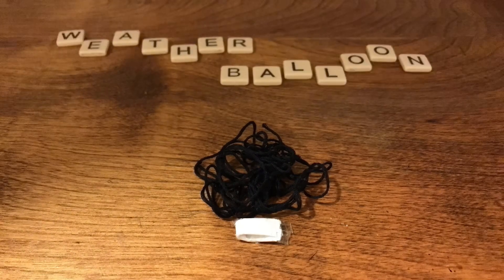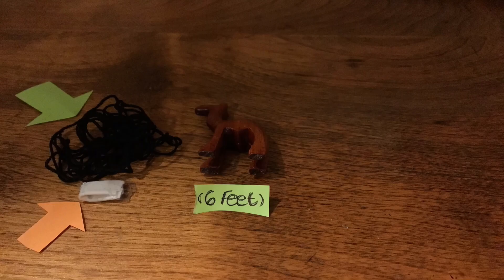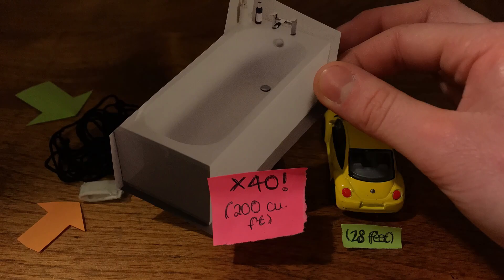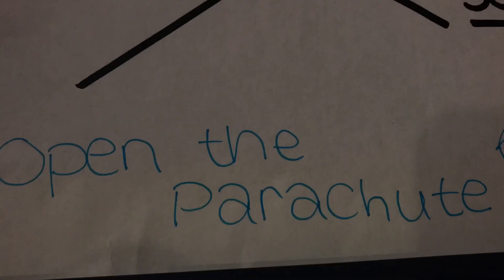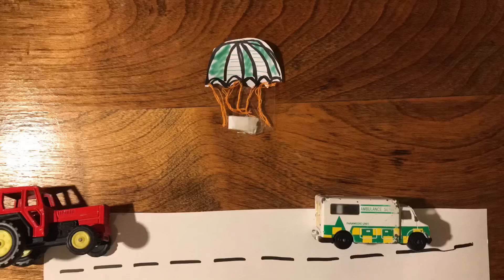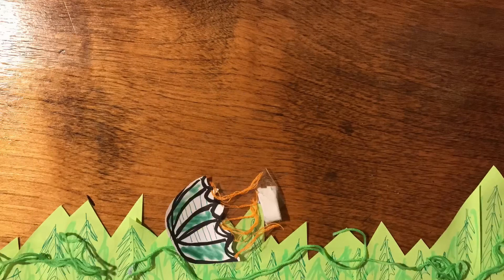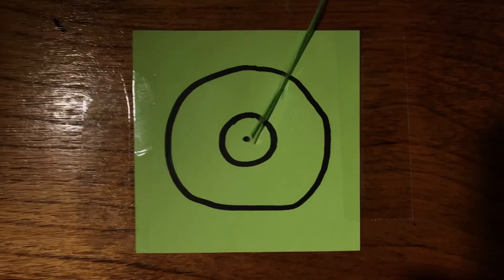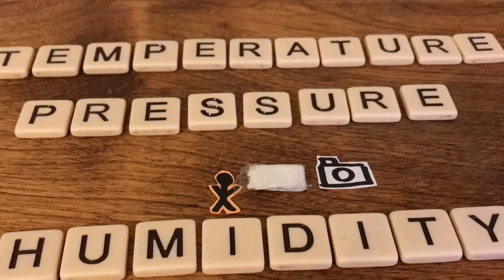How Does A Weather Balloon Work?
Sorry it’s been long since we’ve last posted… but hopefully it’s worth the wait!
This video is all about the Weather Balloon, with plenty of facts, stats, and knowledge so you know all about it.